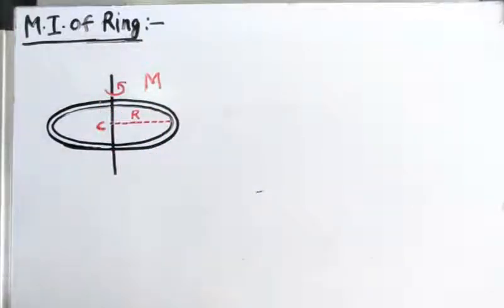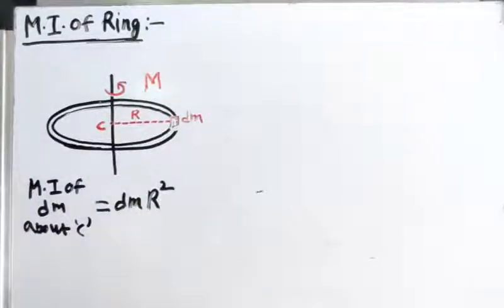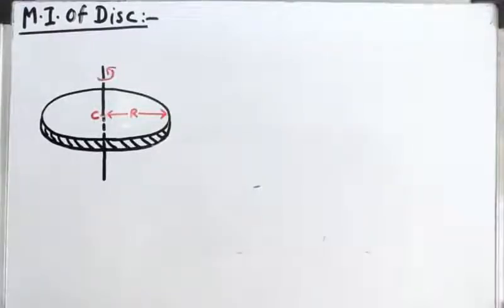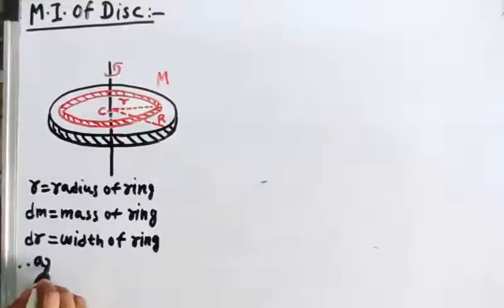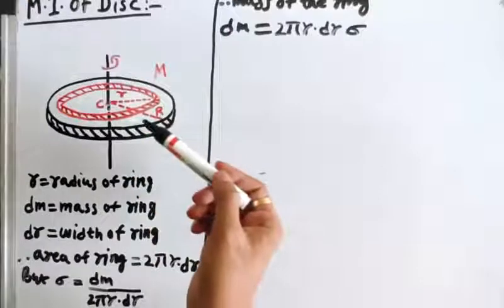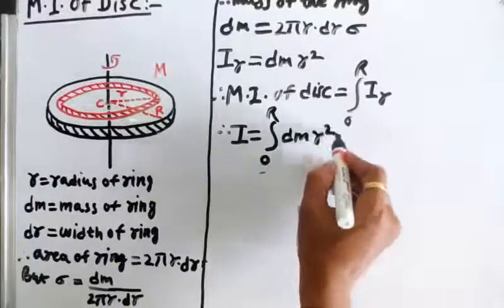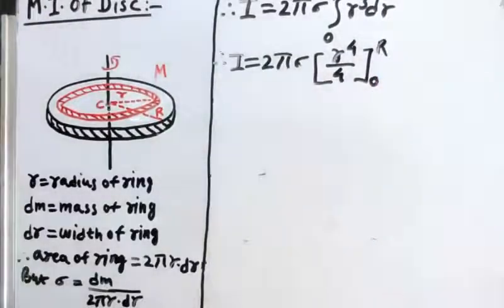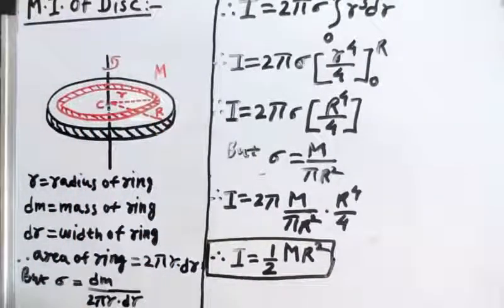How to find Moment of Inertia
Std.XII
Ch. Rotational Dynamics
Finding Moment Of Inertia of different shapes.